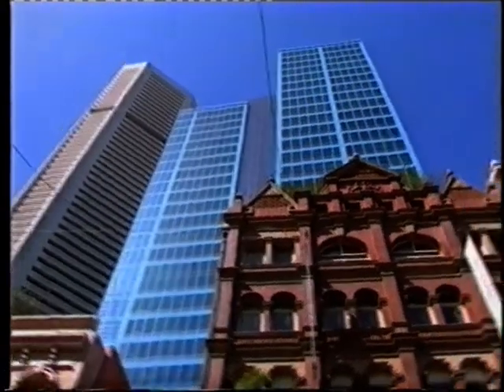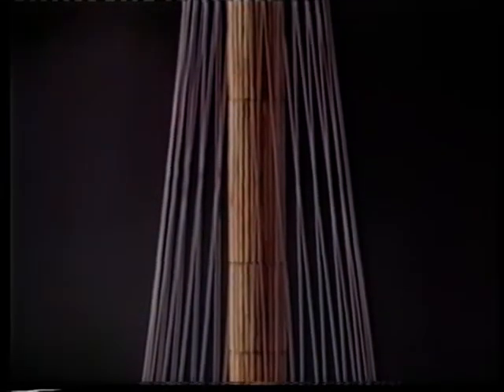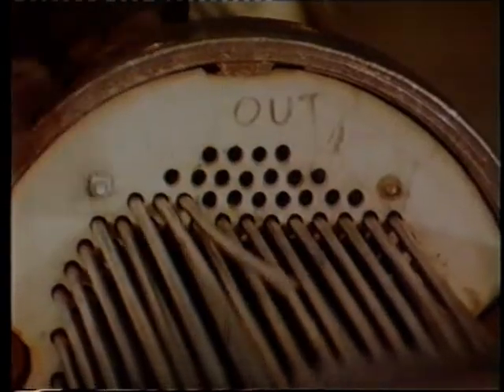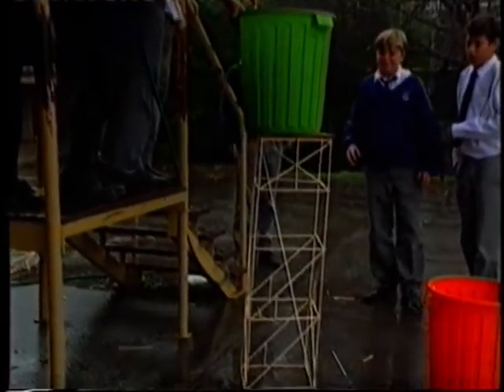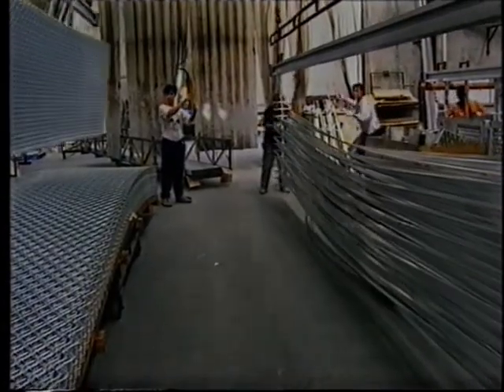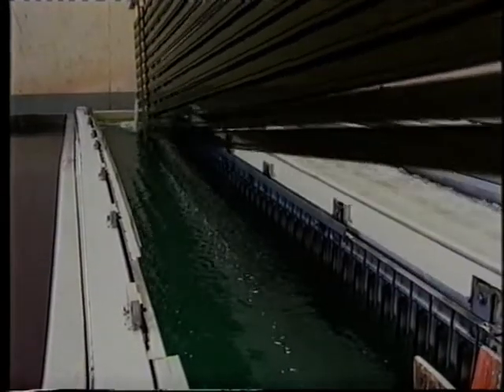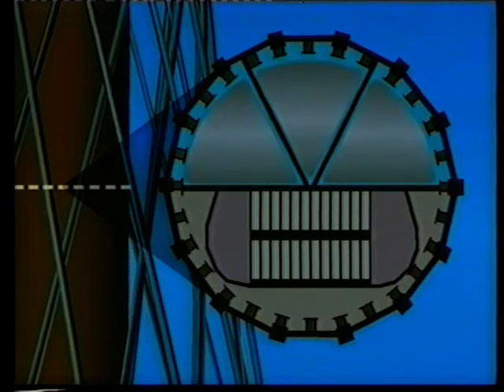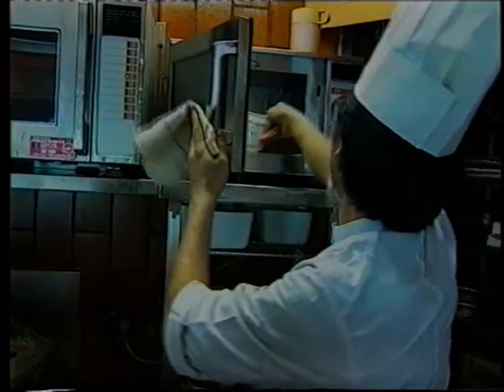Sydney Tower. Design & Engineering, Construction & Maintenance. High School Engineering Level.